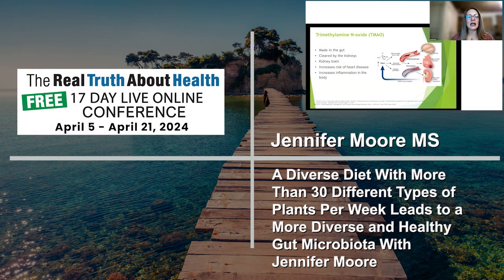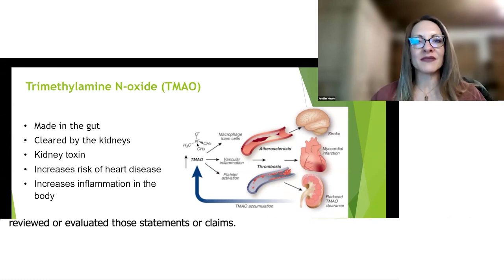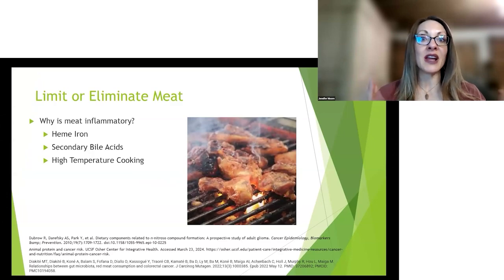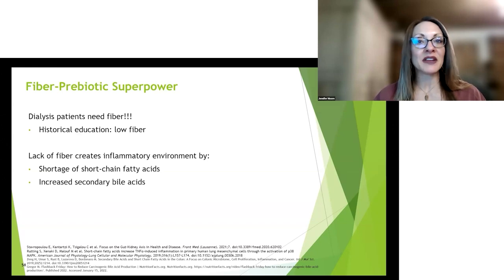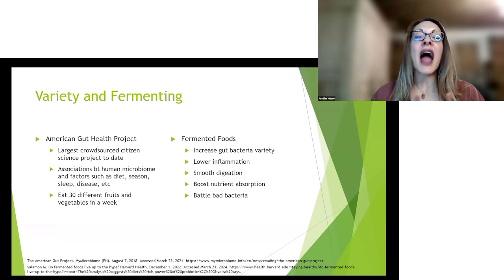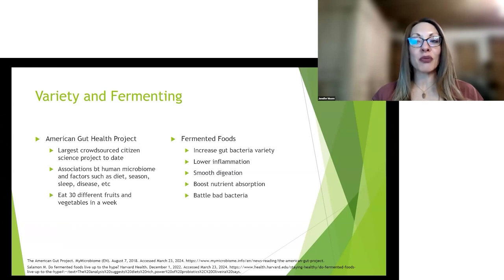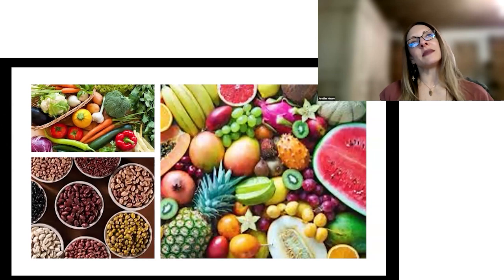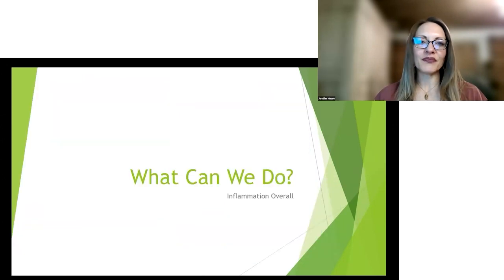A Diverse Diet With More Than 30 Different Types of Plants Per Week Leads to a More Diverse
A Diverse Diet With More Than 30 Different Types of Plants Per Week Leads to a More Diverse and Healthy Gut Microbiota With Jennifer Moore

Join Jennifer Moore as she explores the crucial connection between gut health and kidney function. Discover how a plant-based diet and fiber can reduce inflammation, lower kidney toxins, and improve overall health. Learn about the gut-kidney axis, the impact of animal protein, and the benefits of prebiotics, probiotics, and fermented foods. Essential viewing for those seeking to enhance kidney health and manage chronic kidney disease effectively.

00:00 Benefits of Fiber
02:12 Gut Health Study
03:07 Antibiotics in Meat
03:50 Benefits of Fermented Foods
04:57 Plant-Based Diet Variety
05:10 Nutrition Strategies for Inflammation
09:11 Importance of Cooling Inflammation